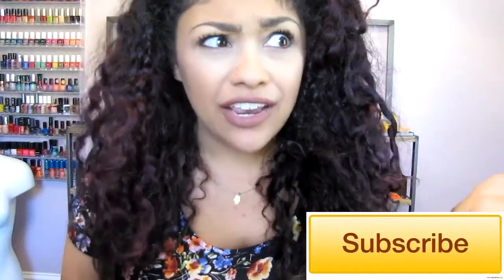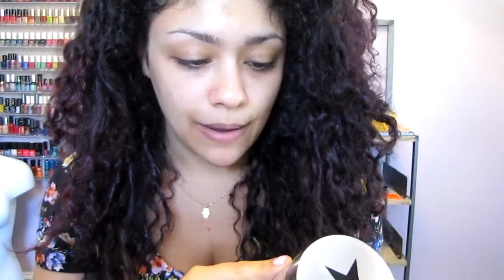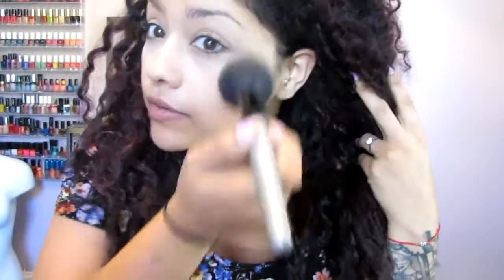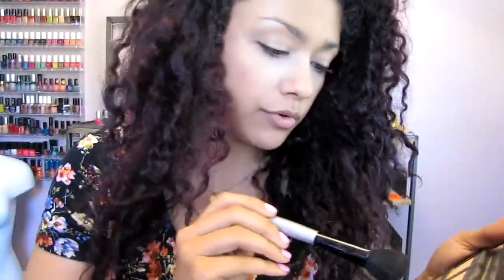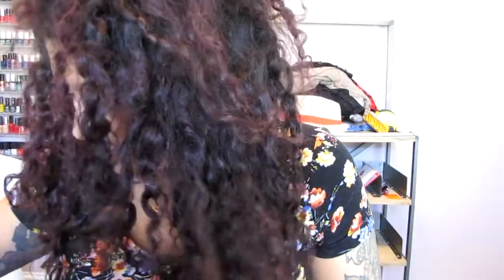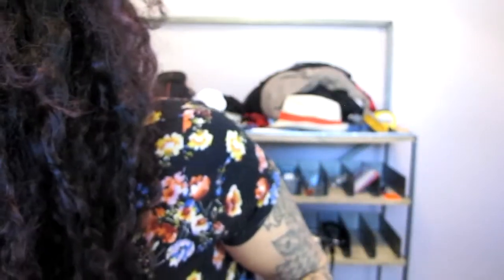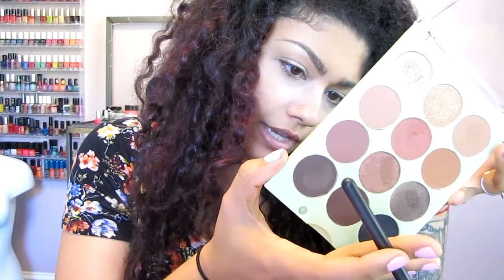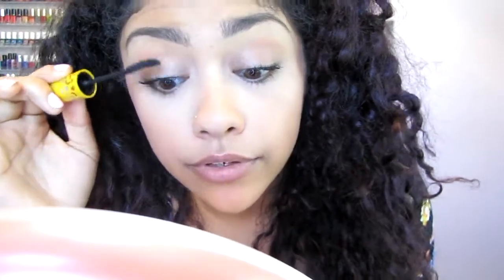My Everyday 15 Minute Makeup Routine | LynseyMelissa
Hey Dolls,
Here is a quick GRWM. I had to be out the door in under 30 mins! I just wanted to show you that no matter how much time you have to get ready for work or school you ALWAYS have time for yourself! I hope you enjoy this video!

Whats you necessity when doing a quick makeup?

Info:
I Film With: Cannon Power Shot SX20 IS
I Edit With: Power Director

If You Have Any Questions Just Comment! :)